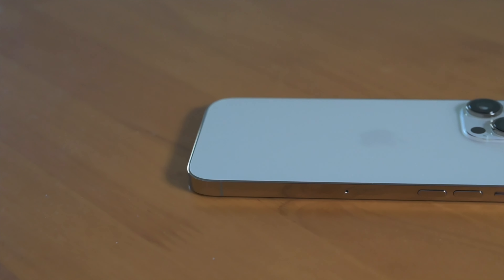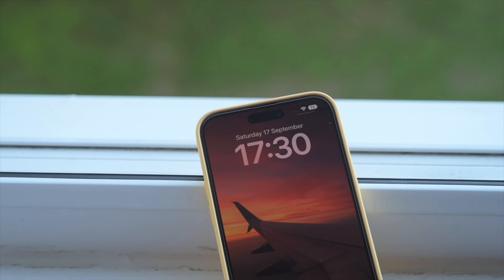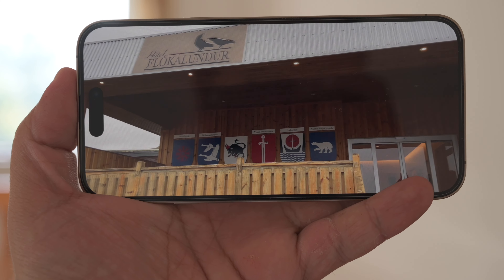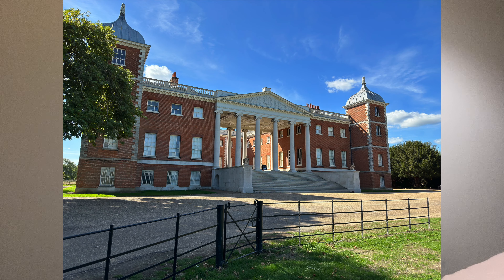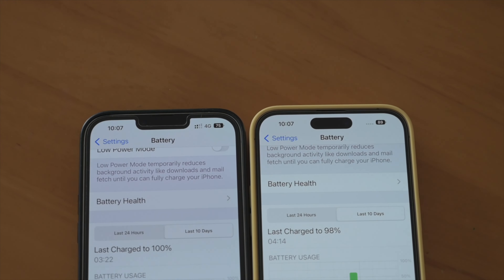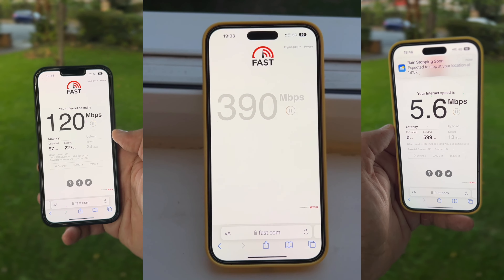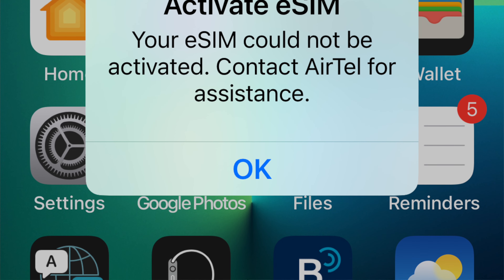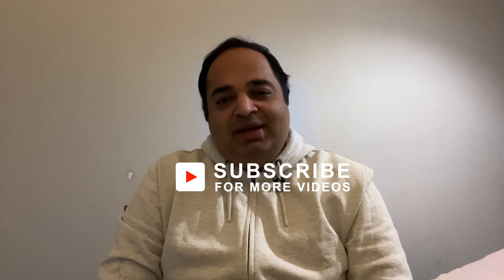iPhone 14 Pro Max Review - Mixed Feelings!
This is a complete review of the iPhone 14 Pro Max. It brings about mixed feelings in me and is probably only for you under certain conditions. But if the conditions are met, there's simply nothing that can touch it! Watch the video to find out!

iPhone 14 Pro Max
iPhone 14 Pro
iPhone 14 Plus
iPhone 14

Spigen Ultra Hybrid Hard Clear Back
ESR Classic Kickstand Case with Halolock
ESR Classic Hybrid Magnetic Case with Halolock

Chapters:

0:00 Intro
0:22 Design
0:54 Cases
1:56 Display
3:13 Dynamic Island
4:38 Performance
5:43 Cameras
8:01 Battery Life
8:47 Speakers
9:28 5G and Wifi Speeds
11:00 Cost Considerations
12:25 Recommendations